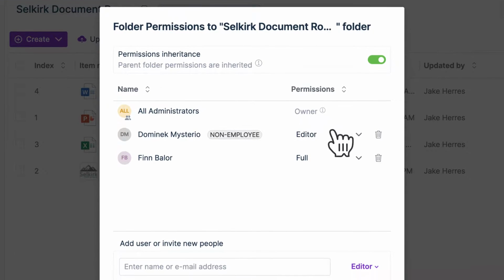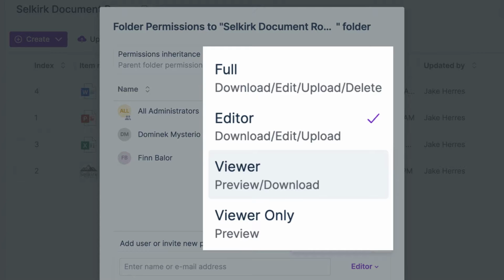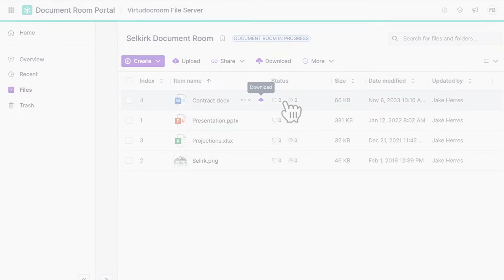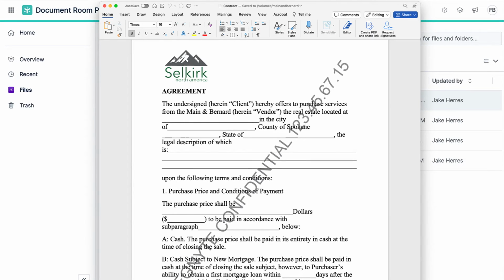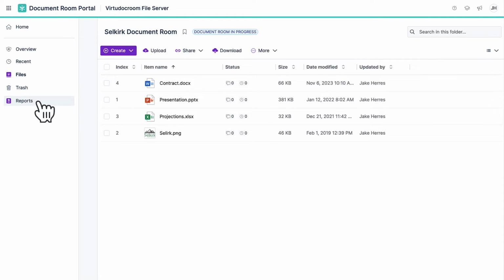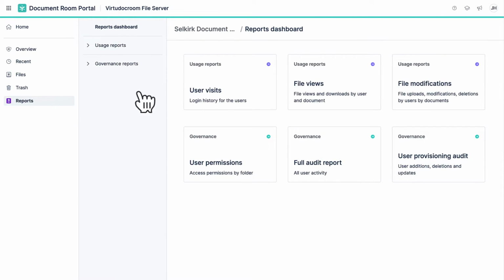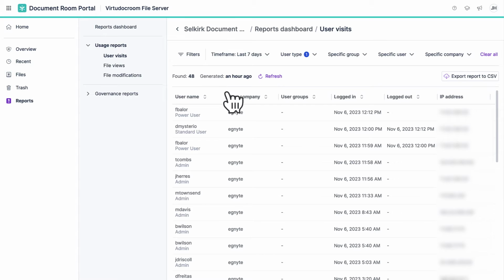Egnyte Document Rooms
Egnyte Document Room allows your external partners to view and collaborate on sensitive information while preserving data confidentiality.
- Enhanced sharing controls allow you to define and manage access permissions for different users, limiting who can view, download, print, or edit particular documents.
- Watermarks are applied automatically and are displayed on downloaded documents (when permitted) to ensure confidentiality.
- Document Room reports provide real-time insights into user behavior and document access patterns so you can gauge client interest and engagement while assessing potential security issues.
Control how your sensitive information is accessed by external users and streamline your processes with Egnyte Document Room.